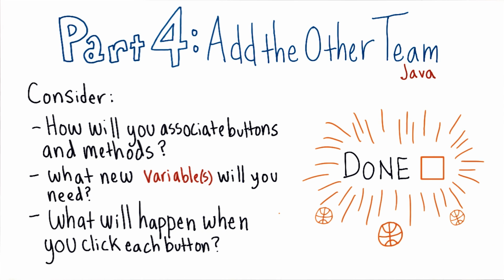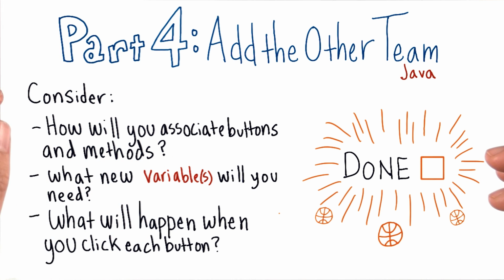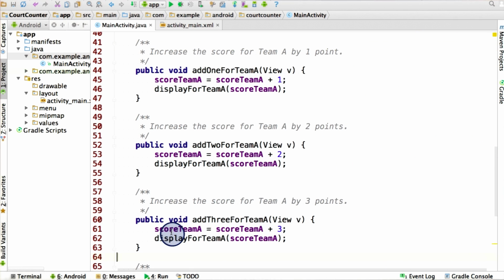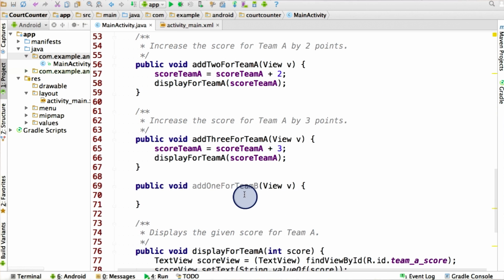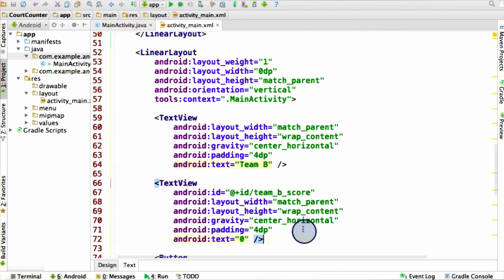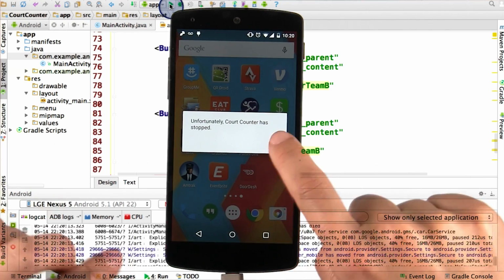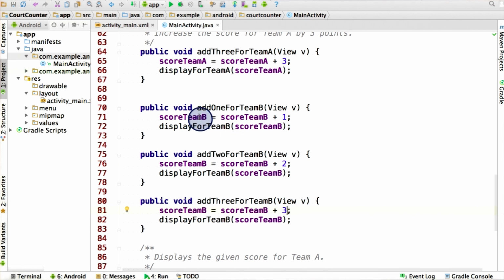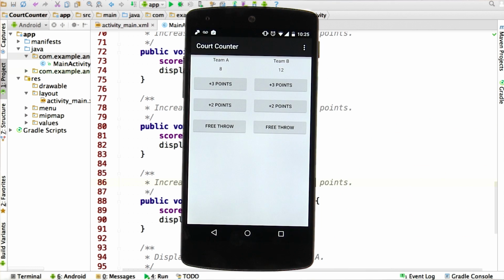Add the Other Team - Java